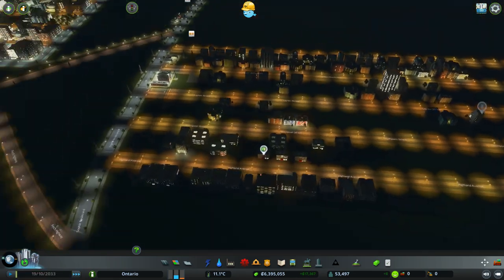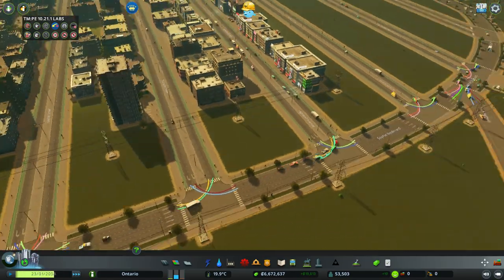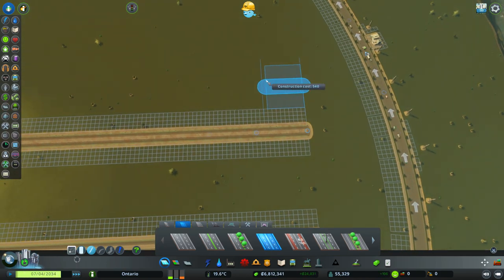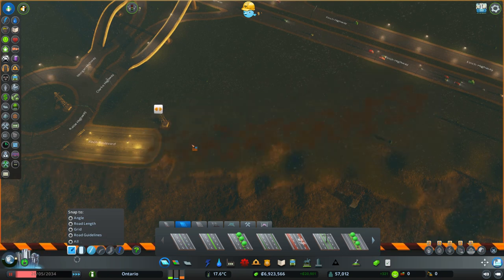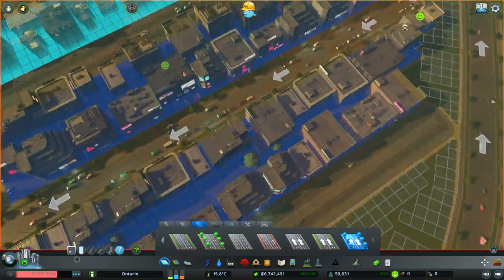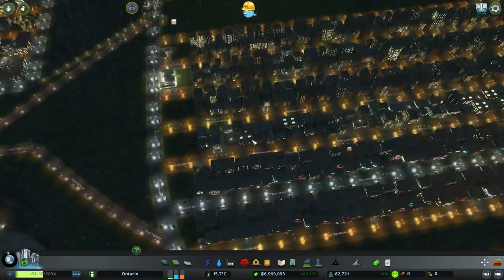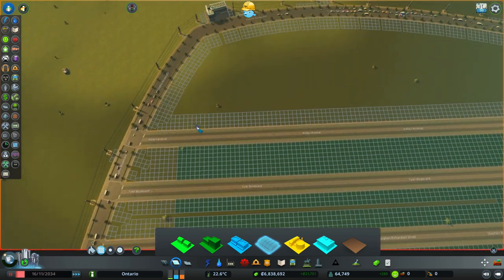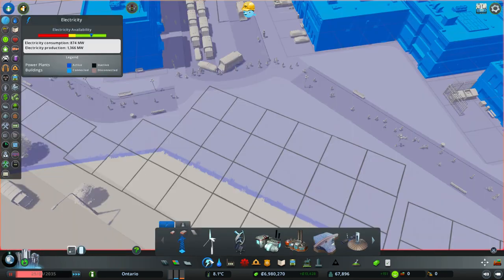Cities: Skylines - Part 16 - Metropolis & Traffic Expert